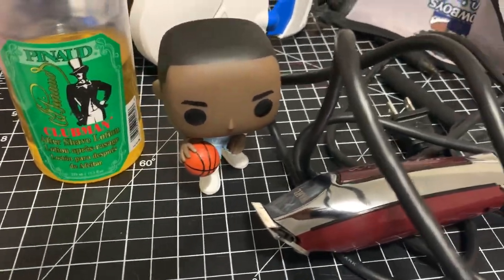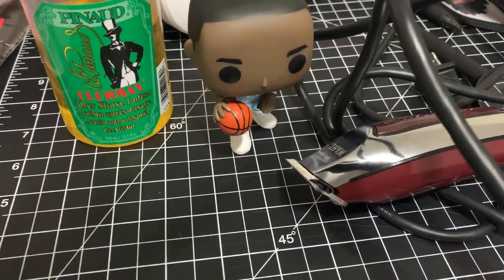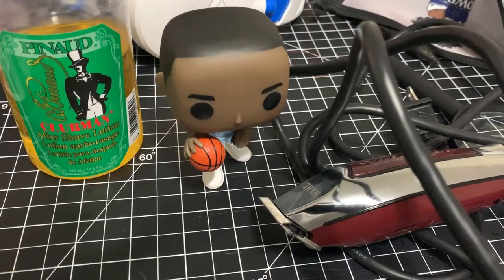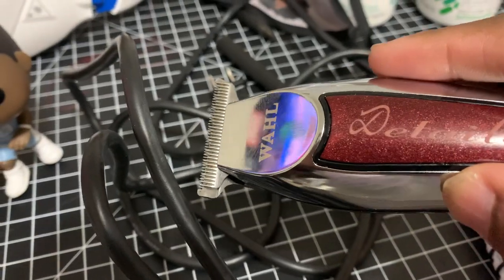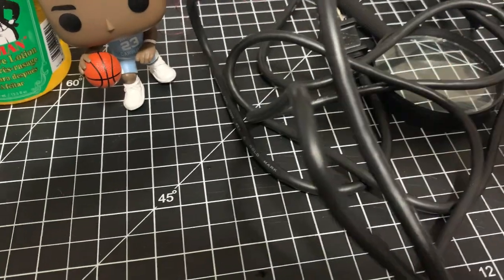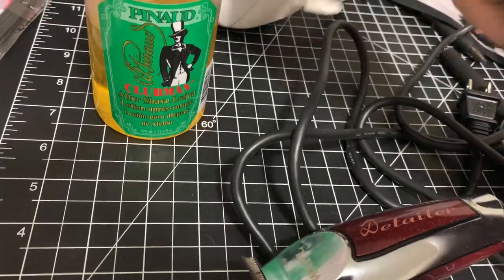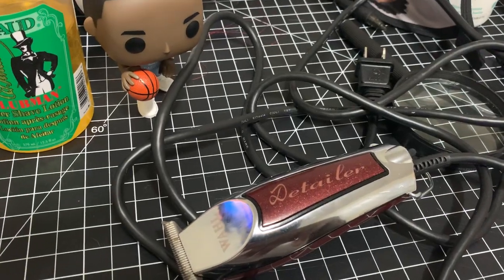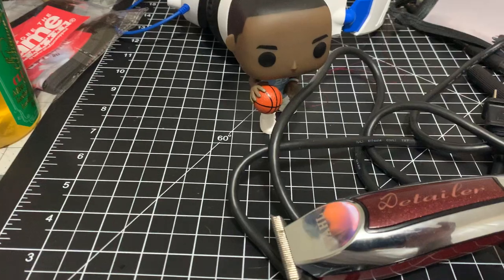How to make Ingrown hairs go away | Black Men's Skincare Routine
Follow these simple steps to get rid of ingrown hair!
1. Buy god hair trimmers
2. Practice good hygeine
3. Adjust your trimmers so that it only cuts your hair and not your skin
4. Only use a single edge razor, not the double and triple razors because it will cause your hair to grow in the skin
5. Use Pinaud astringent or Witch Hazel
6. SHAVE EVERY 2 - 3 DAYS DONT LET YOUR HAIR GROW OUT TOO LONG BECAUSE OUR HAIR IS CURLY AND WILL CURL IN THE SKIN
7. REPEAT